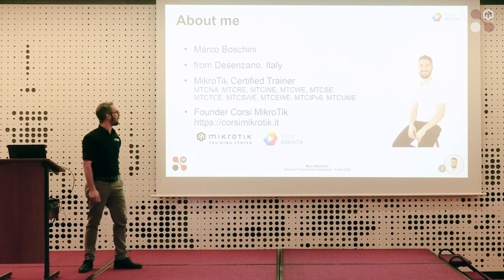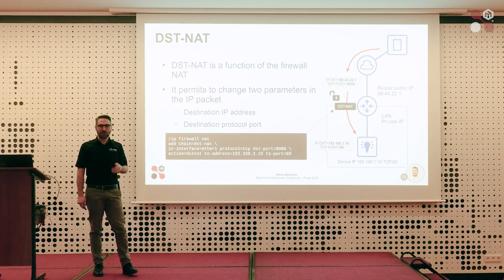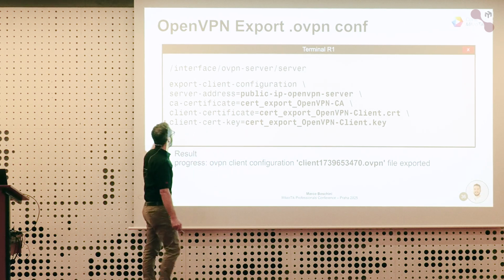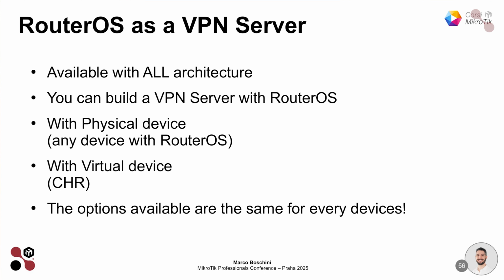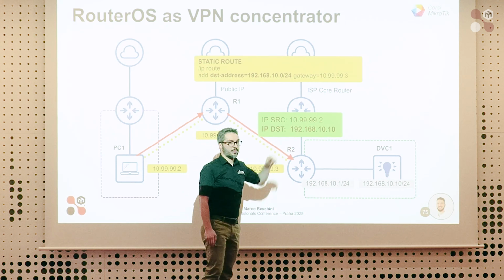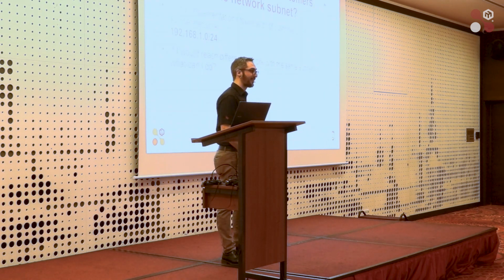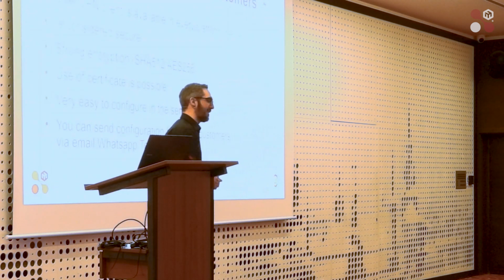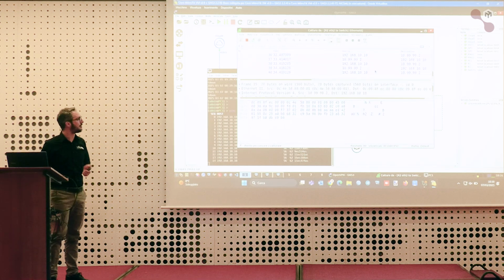MTPC Prague 2025 - Marco Boschini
How to reach remote devices behind NAT and build your VPN concentrator with MikroTik!